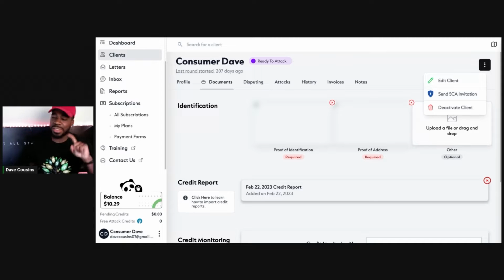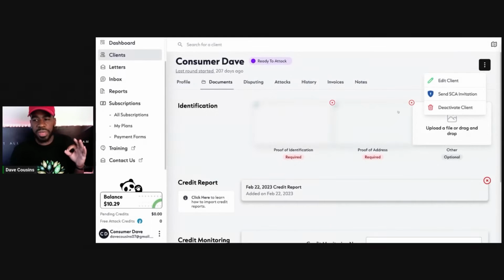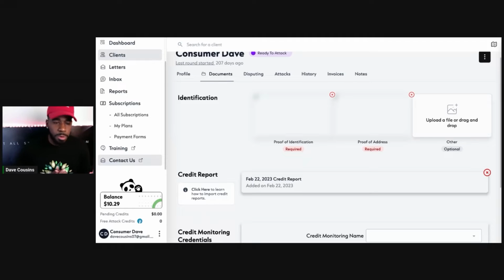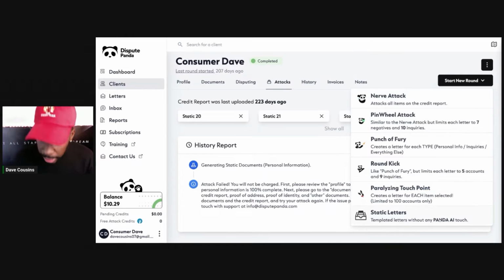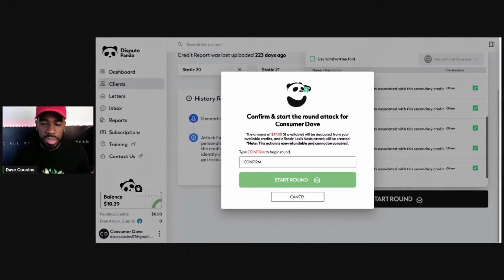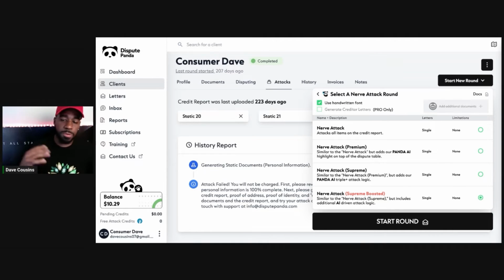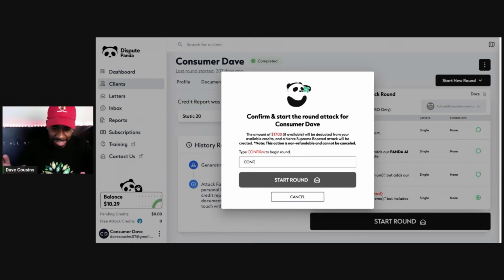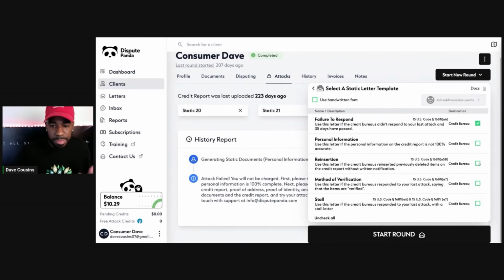How To Use Dispute Panda To Knock The Credit Bureaus Out